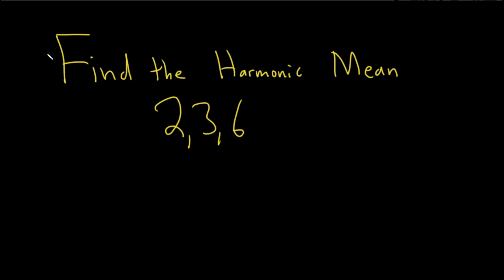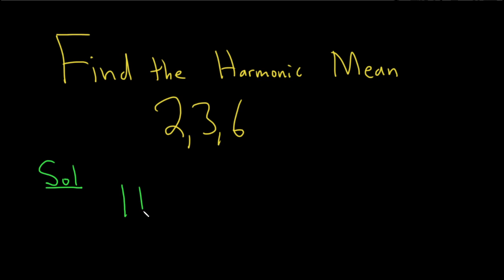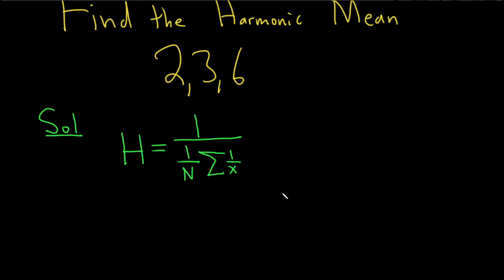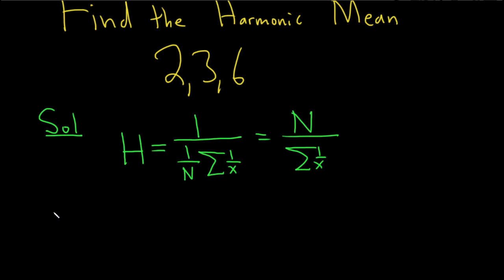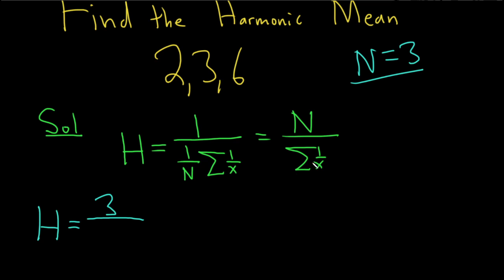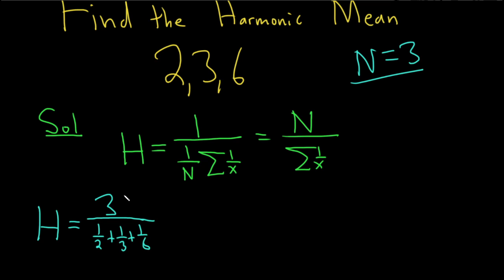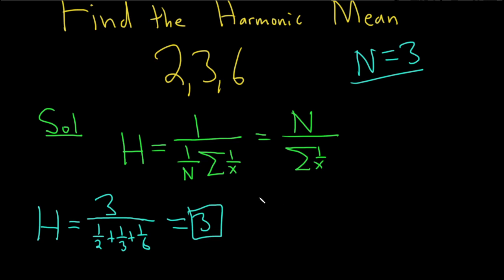How to Find the Harmonic Mean of a List of Numbers